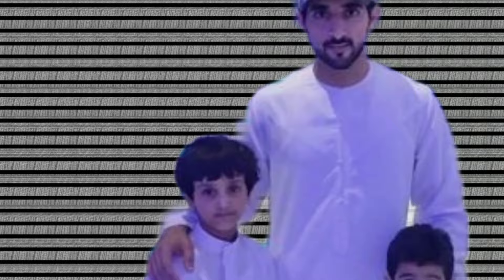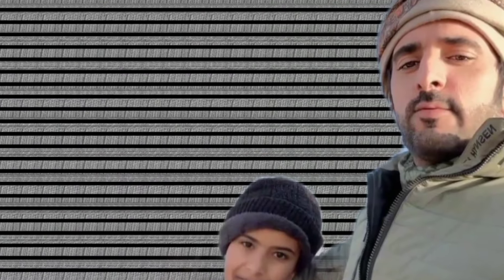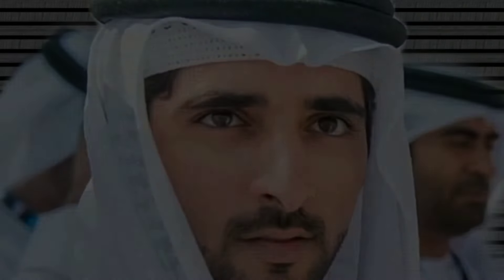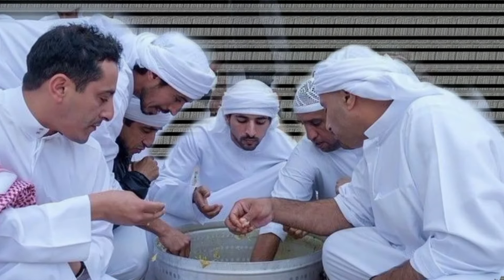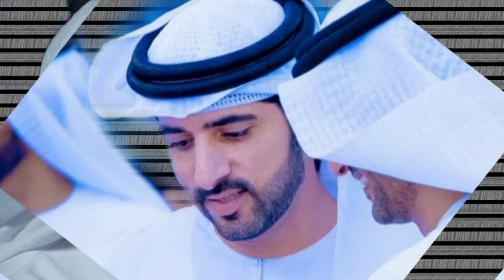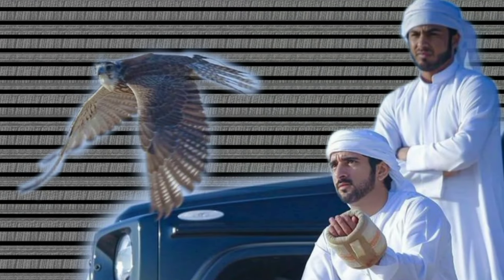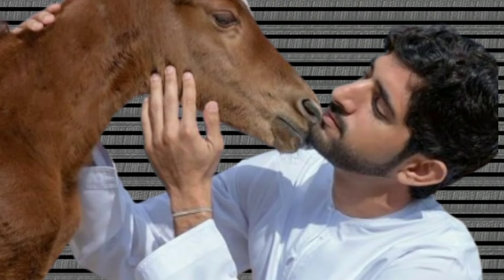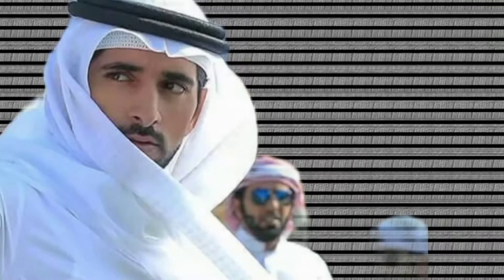Me waiting for you to chat with me...❤️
This video features content related to Sheikh Hamdan (commonly known as Fazza), the Crown Prince of Dubai.

By watching this video, you acknowledge that you understand and agree to these terms.